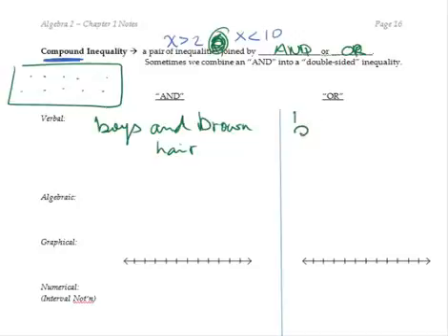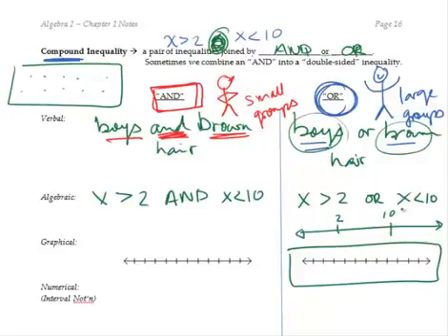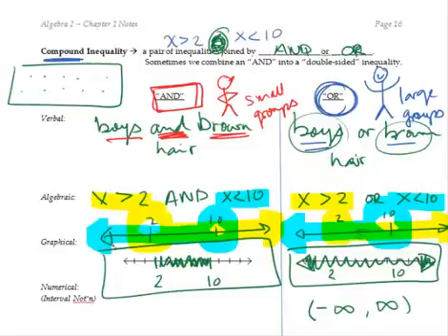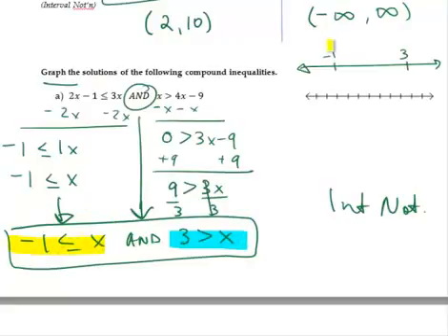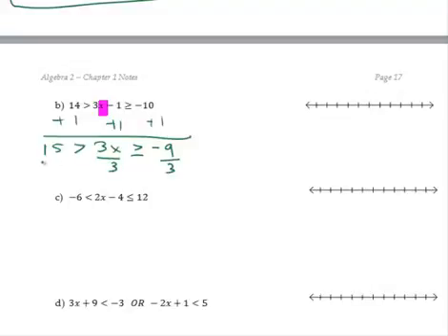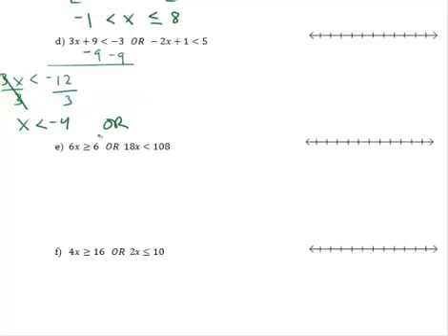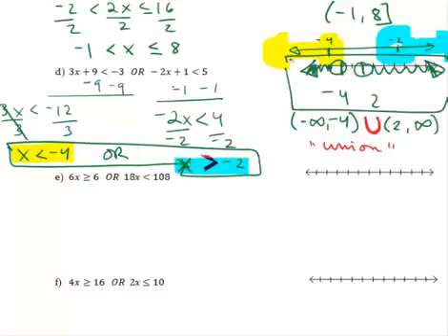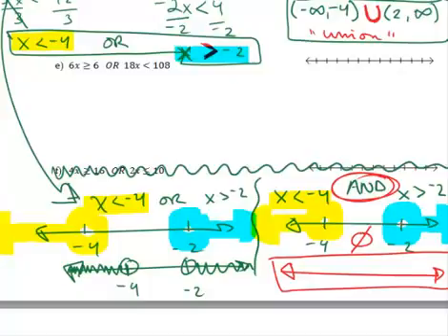Alg2: Ch 1, Pages 16-17